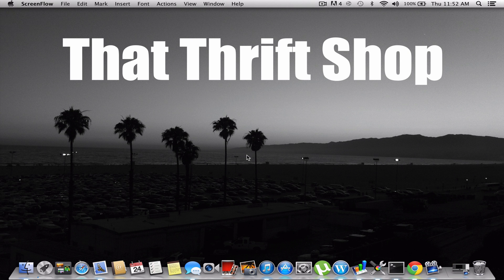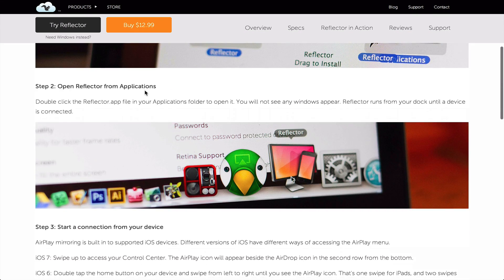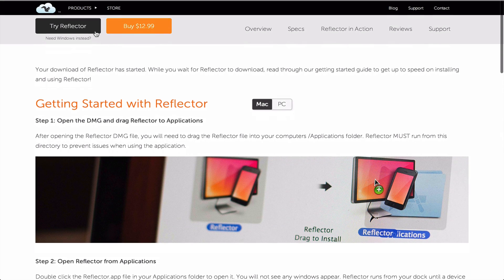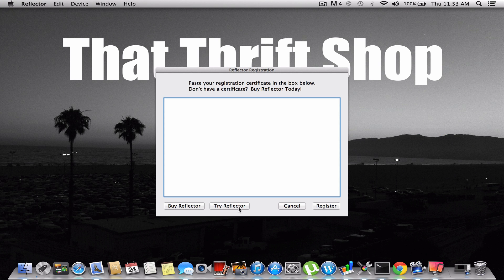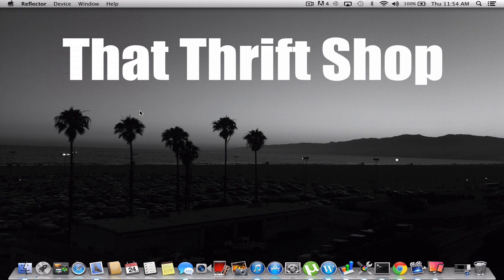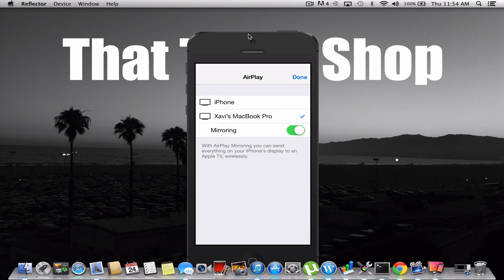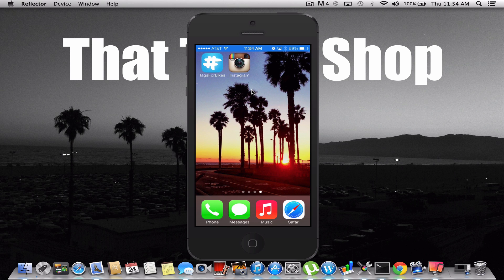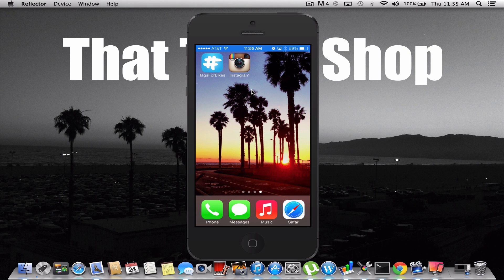How to Record Your iPhone Screen in HD! iOS 7 (2013)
In this video I show you how to record your iPhone screen on iOS 7 on your computer, works on mac or on windows! enjoy!